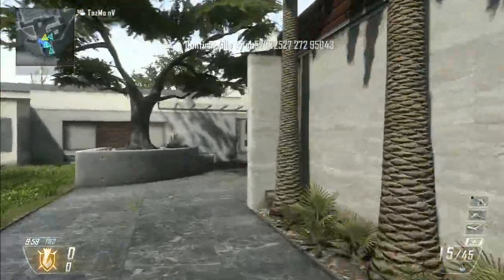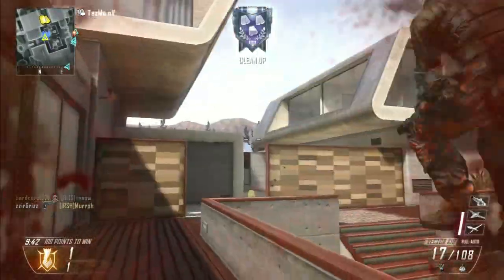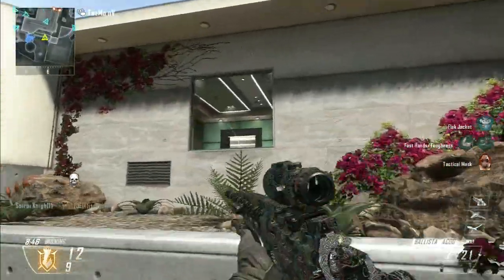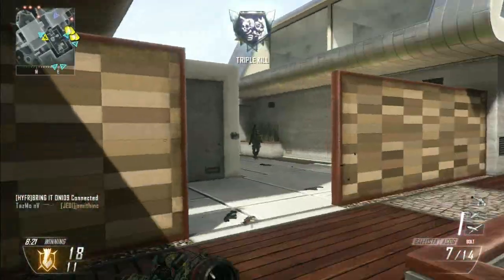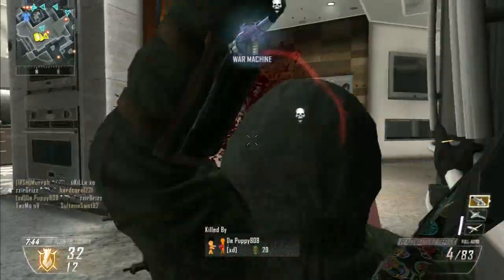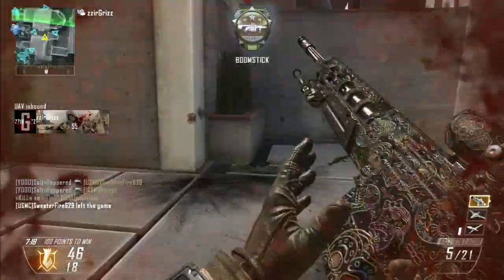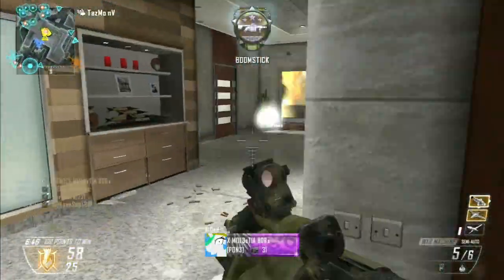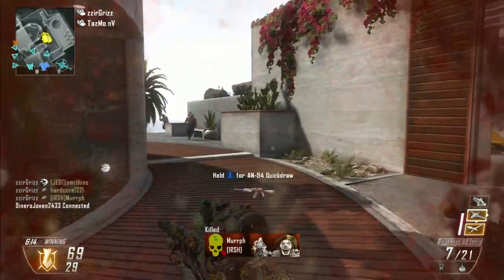BO2: zzirGrizz Commentary (New DLC Thoughts and MLG Dallas)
Powered By:
Gamma Gamers

I'll be gone for the weekend so I'll see you guys on the 19th. If you're going to MLG Dallas, I'll see you tomorrow! ;)